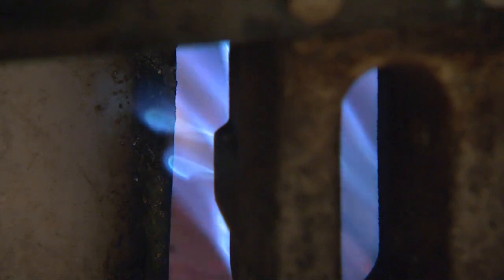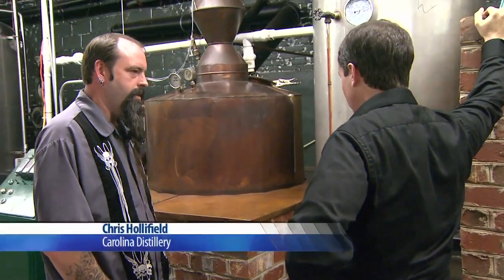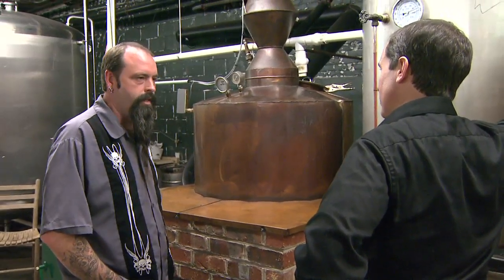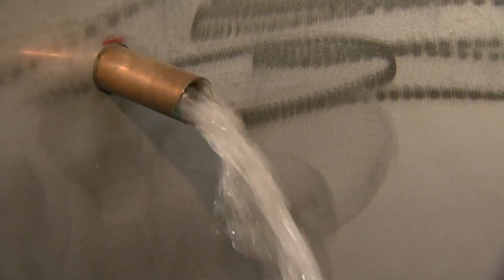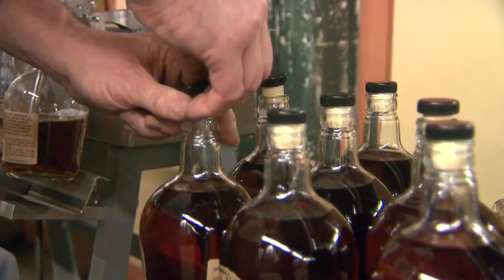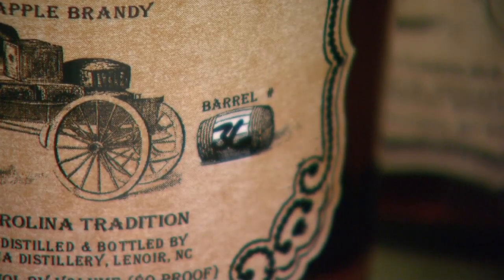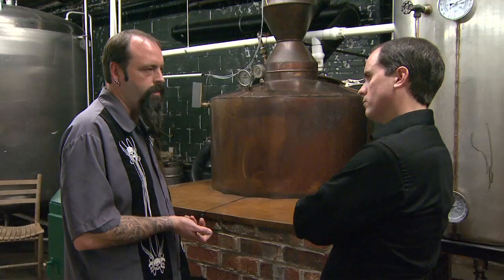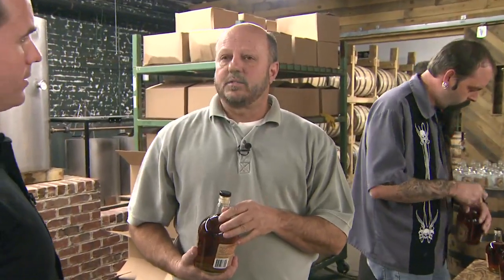Carolina Distillers & Carriage House Brandy Profile for UNC-TV North Carolina Now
Carolina Distillery offers traditional brandy recipes from its operation in downtown Lenoir, North Carolina. North Carolina Now Sr. Correspondent Kelly McCullen meets the distillers who took rapid changes in the local economy, rolled with the punches and launched their distillery.